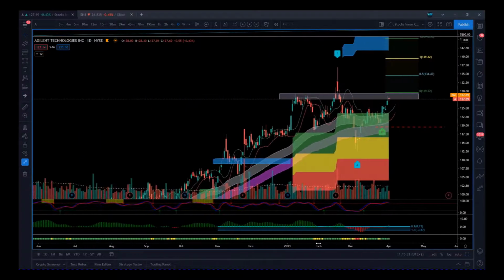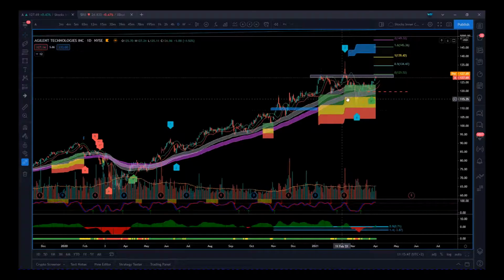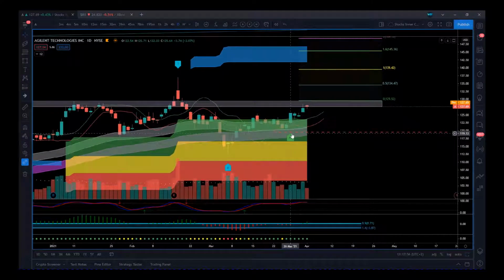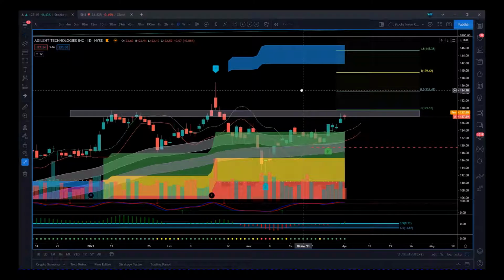Stocks Technical Analysis for $A - 👉 Agilent Technologies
@PBratbyOfficial utilizes the Swing Trading Bundle of trading Indicators to proficiently analyze stocks and formulate comprehensive strategies. This encompasses devising entry points, setting stop loss, evaluating Risk to Reward, and defining target zones..